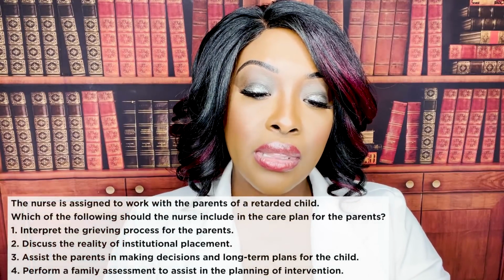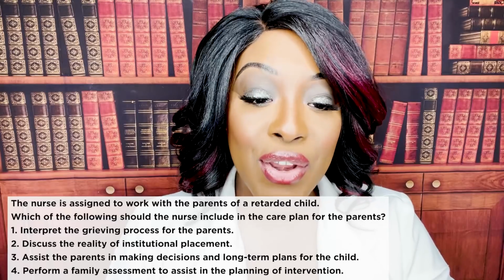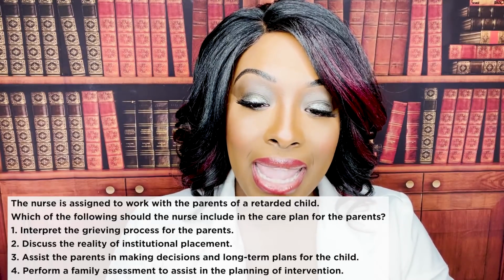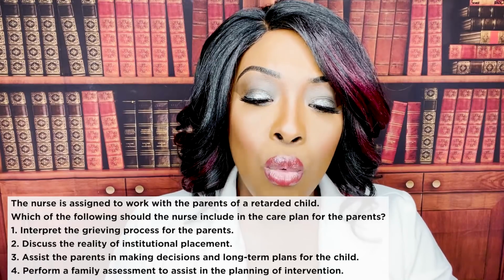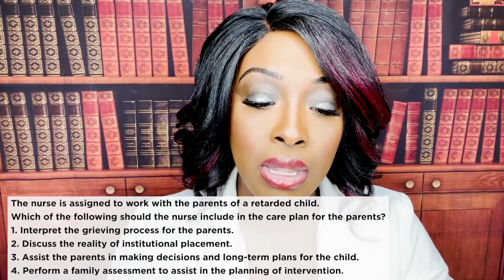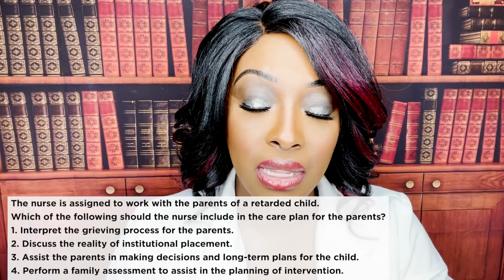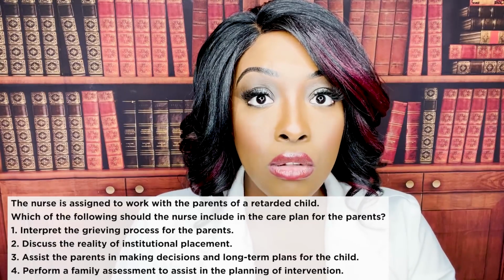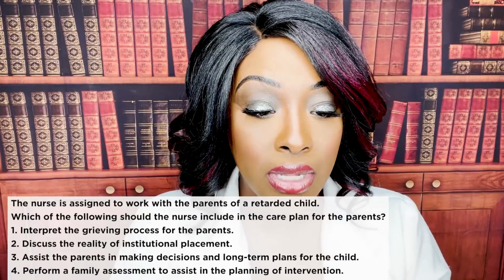Practice Questions for NCLEX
This video will help you to answer NCLEX questions correctly by training you how to look for context clues and make appropriate answer choices. In this video, you will learn how to elmiminate wrong answer choices and make the correct selections on the NCLEX exam.